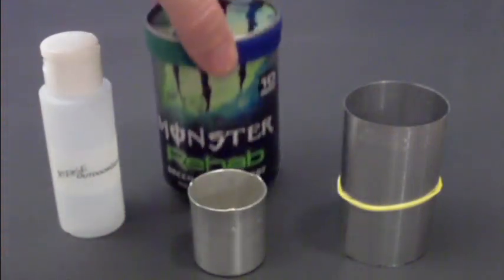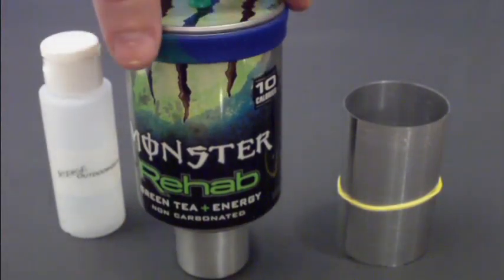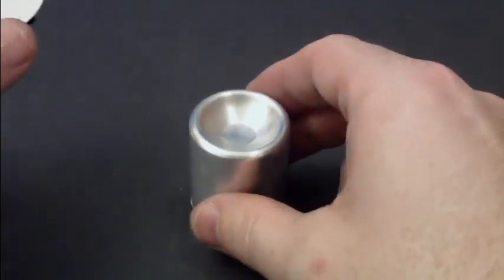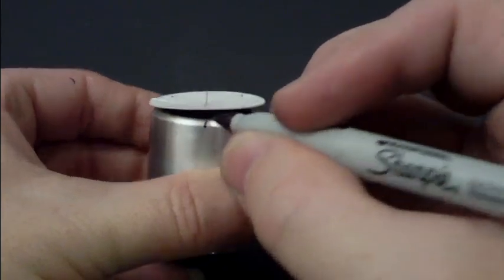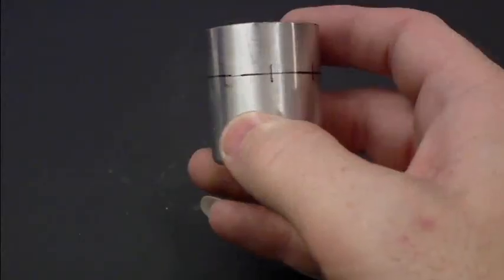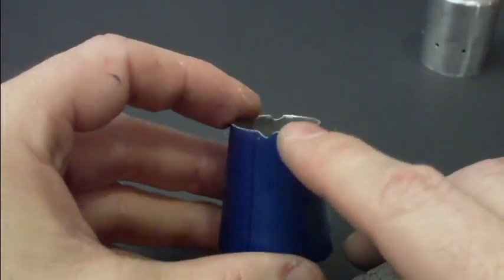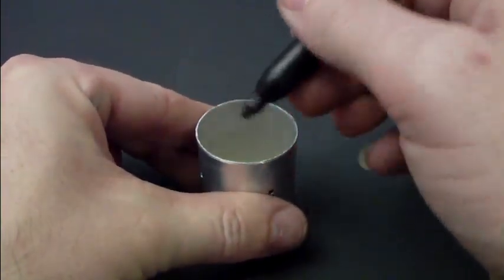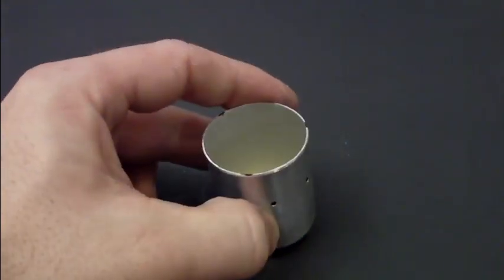X-Lite Alcohol Stove - How It's Made...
A look at how the X-Lite alcohol stove is made...